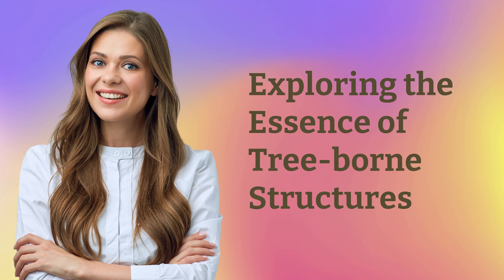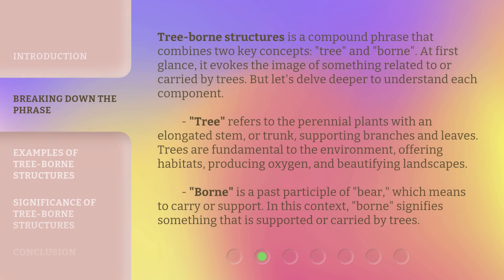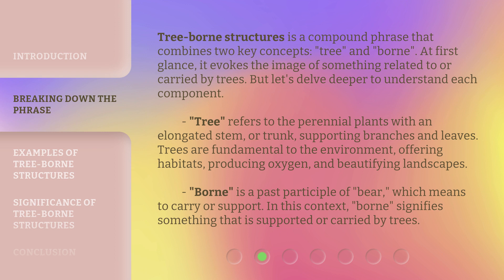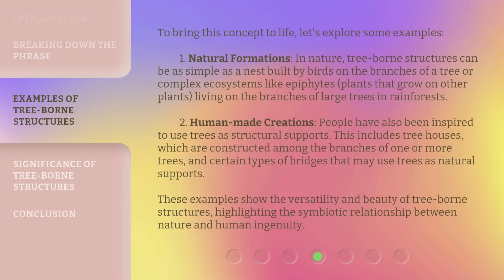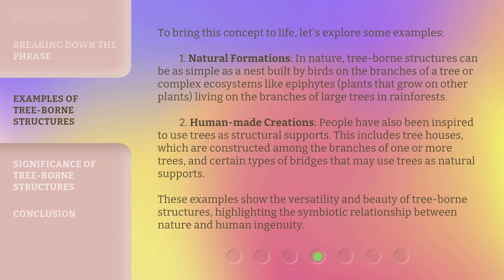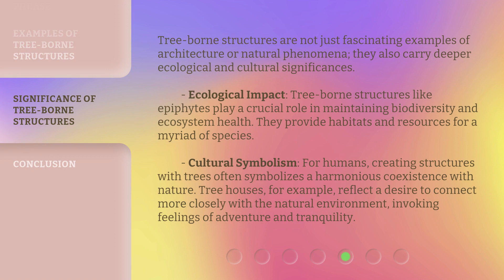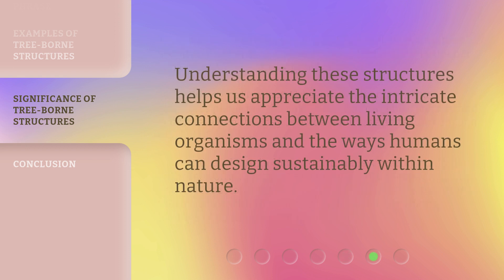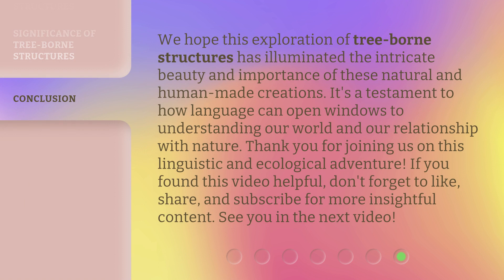Exploring the Essence of Tree-borne Structures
Unveiling Tree Architecture • Discover the beauty and complexity of tree structures in this captivating exploration of nature's design.

00:00 • Introduction - Exploring the Essence of Tree-borne Structures
00:33 • Breaking Down the Phrase
01:37 • Examples of Tree-borne Structures
02:29 • Significance of Tree-borne Structures